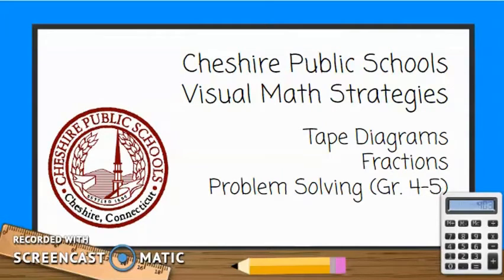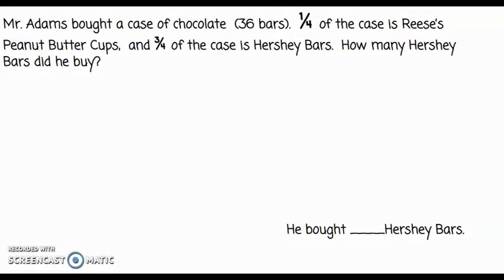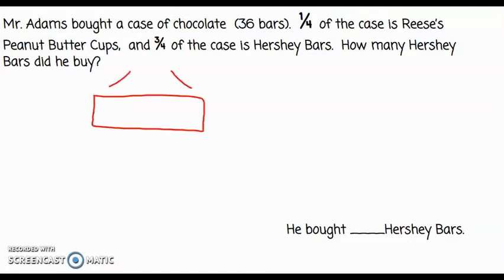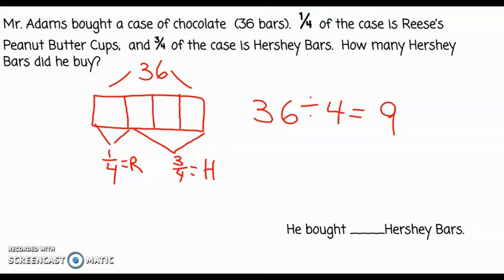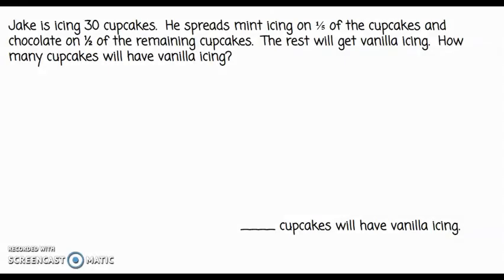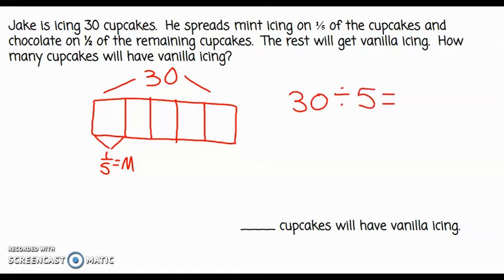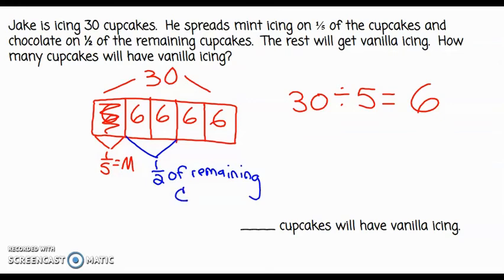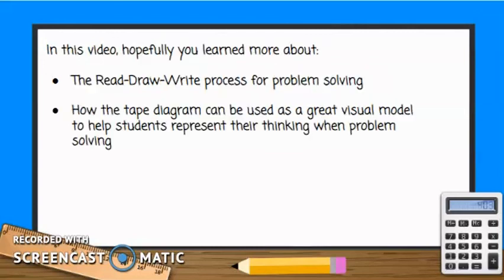Problem Solving (Tape Diagrams for Fractions)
In this video, you will learn about:
The Read-Draw-Write process for problem solving.
How the tape diagram can be used as a great visual model to help students represent their thinking when problem solving.